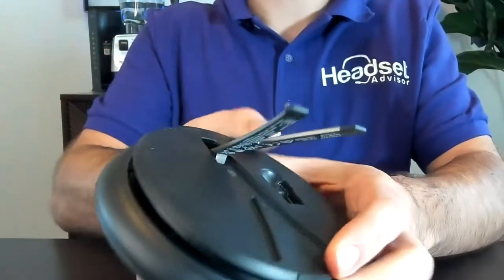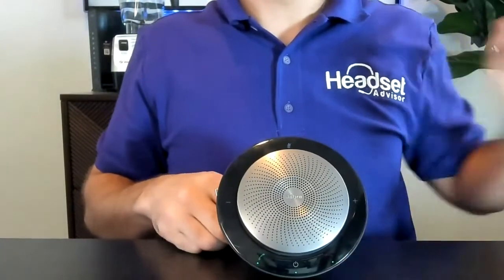SHOWDOWN Jabra Speak 710 Review - LIVE MIC & SPEAKER TEST!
We break down the full in-depth review of the Jabra Speak 710 wireless bluetooth speakerphone so you can learn everything about the Jabra Speak 710. We do a live demonstration of the Jabra Speak 710 so you can hear the microphone and speakers for yourself.